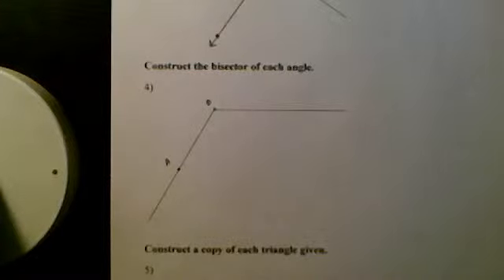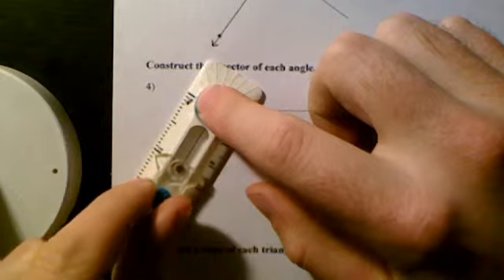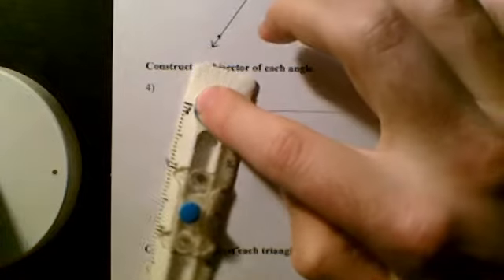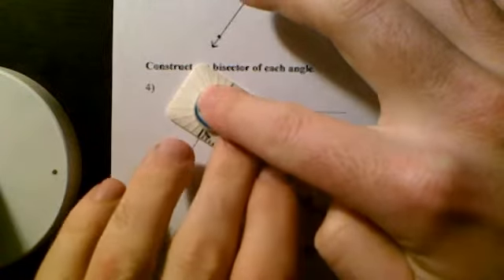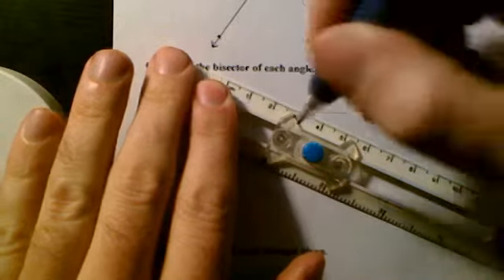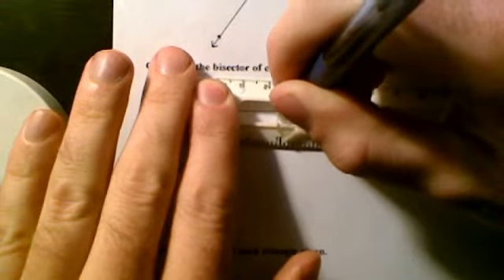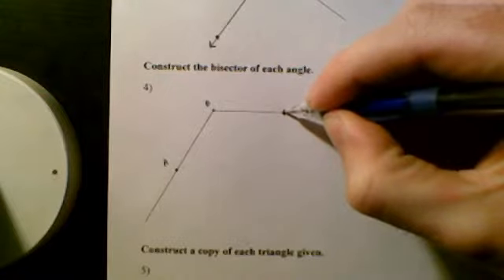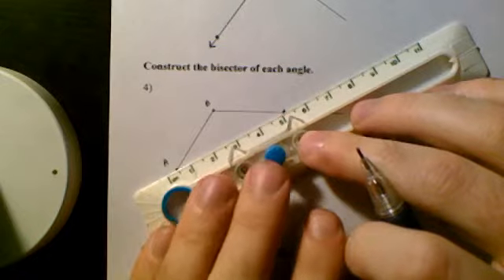Angle Bisector Construction